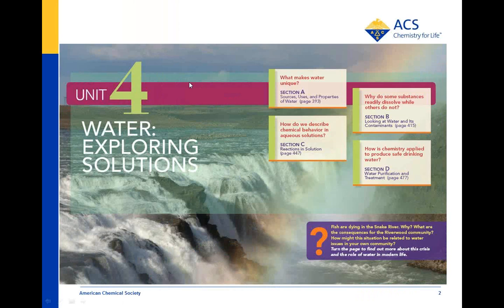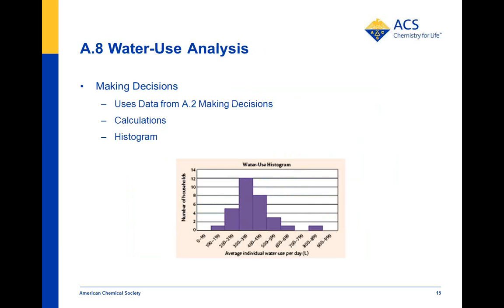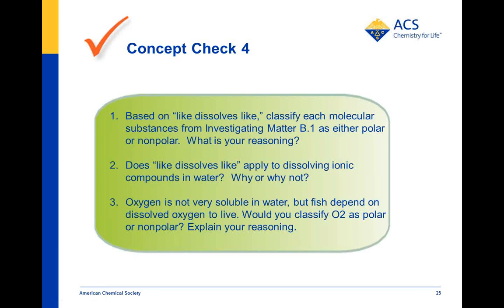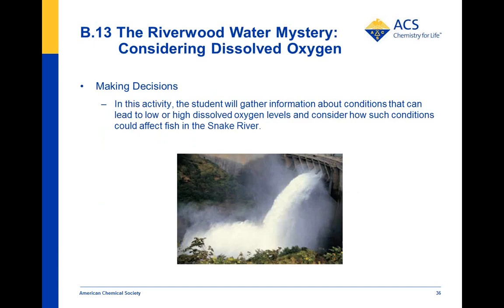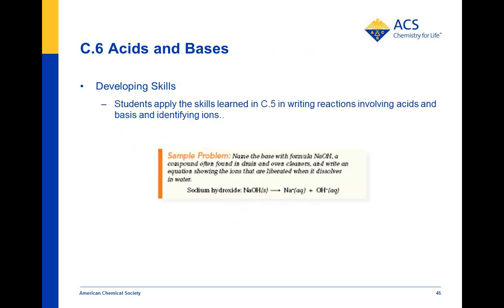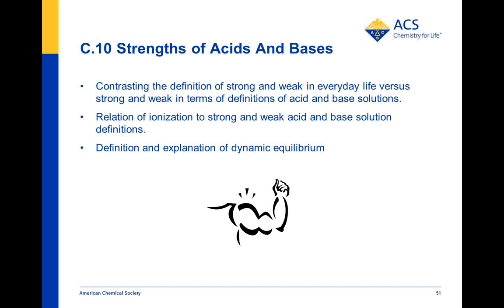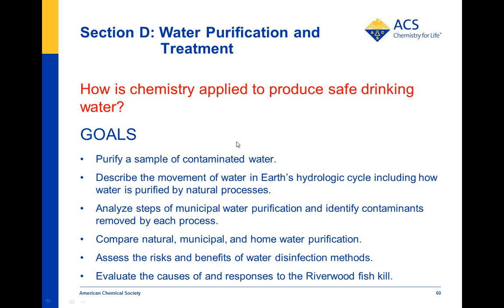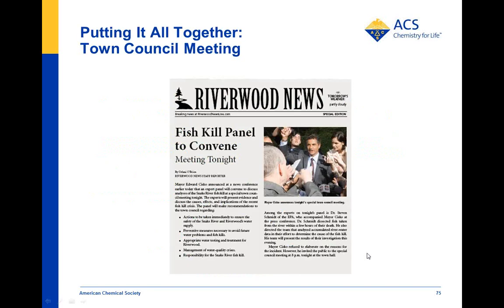Unit 4 Webinar ChemCom 6e